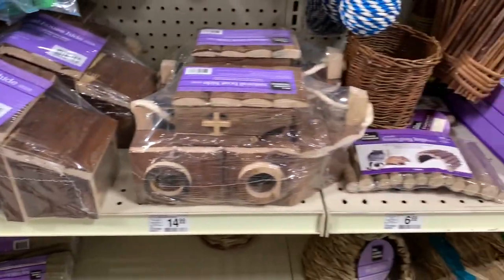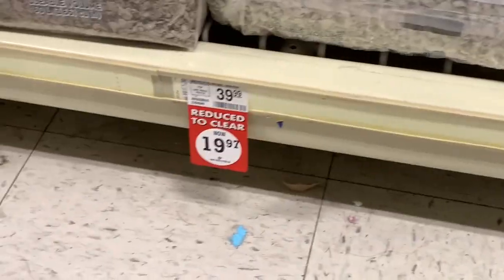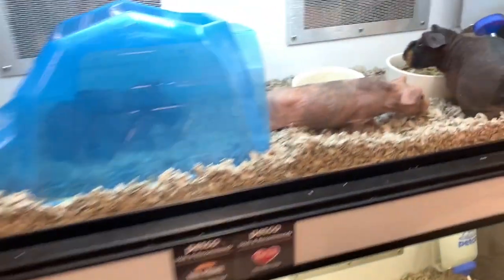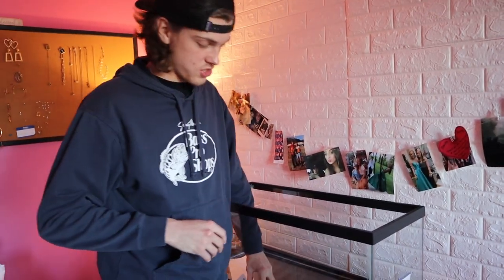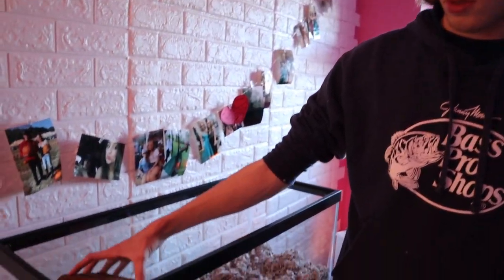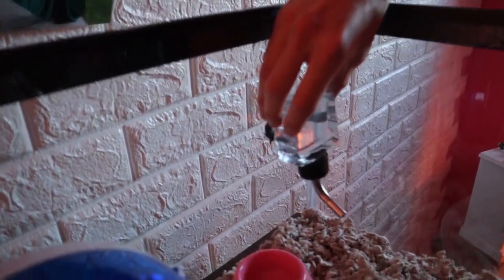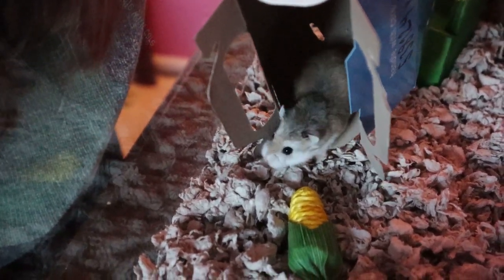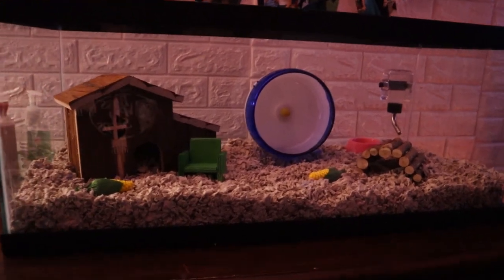Buying My Girlfriend A Pet Hamster!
In this video, I buy a roborovski hamster for my girlfriend Tori!